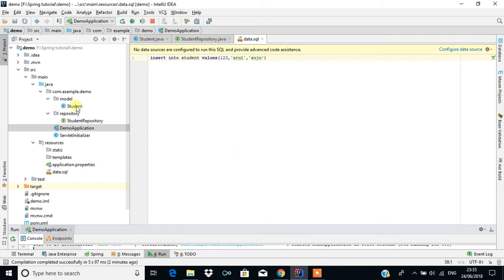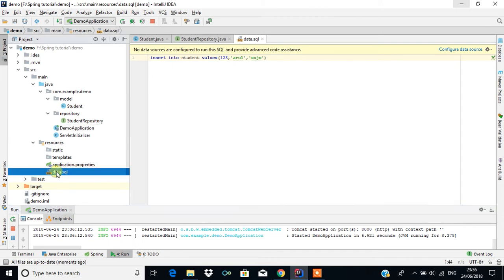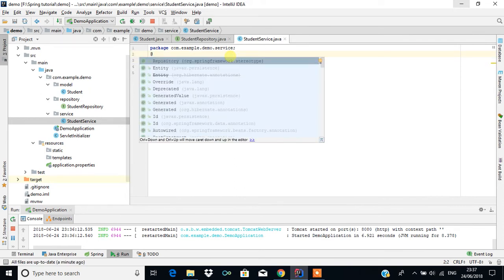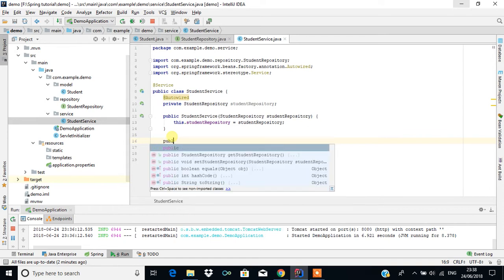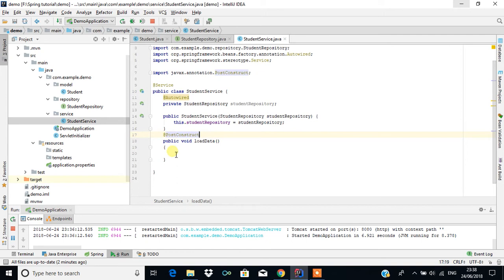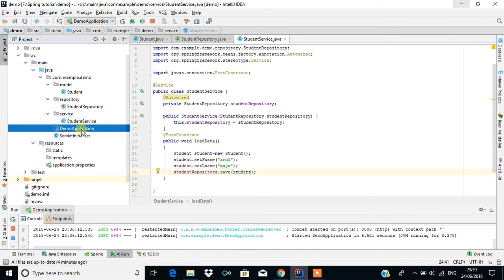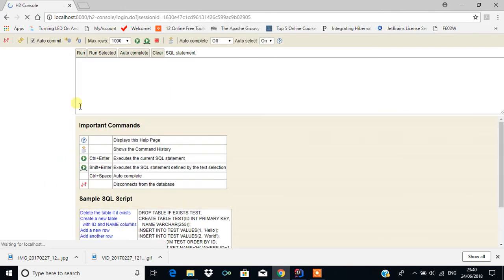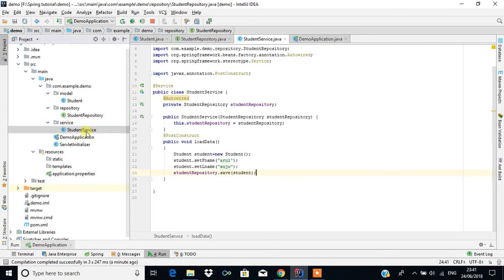Saving data in the Tables using Service Class: JPA and Hibernate Integration using Spring Boot